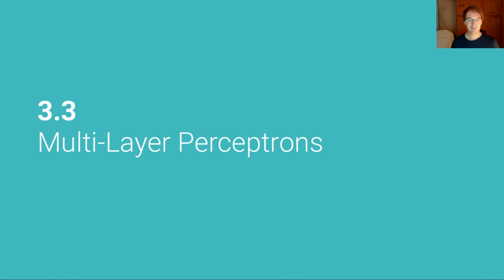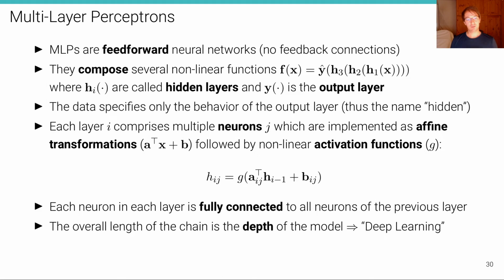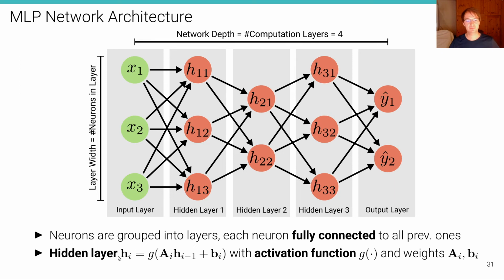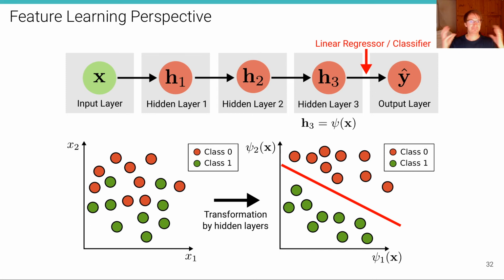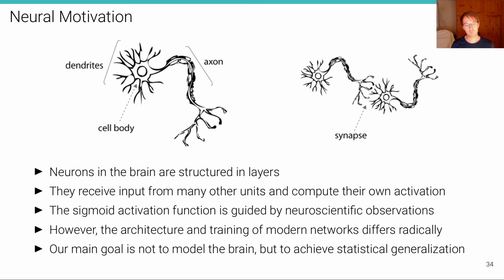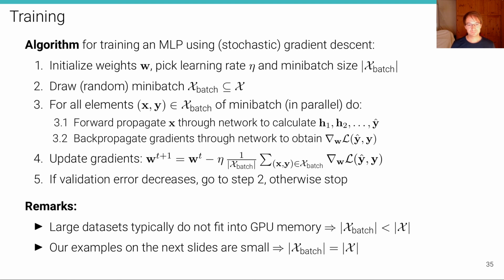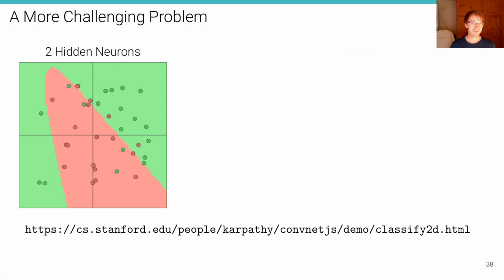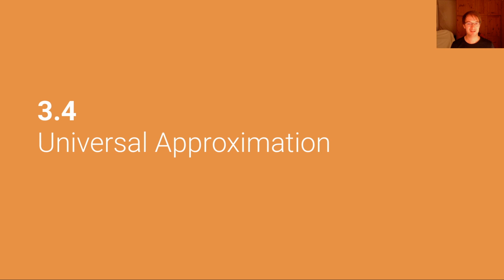Deep Learning - Lecture 3.3 (Deep Neural Networks: Multi-Layer Perceptrons)